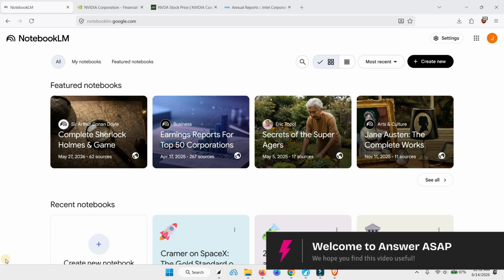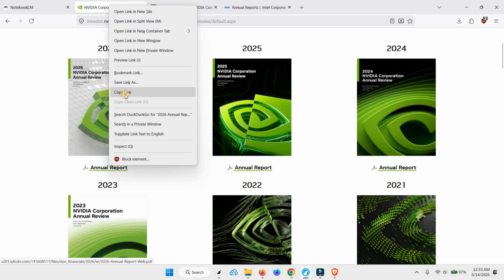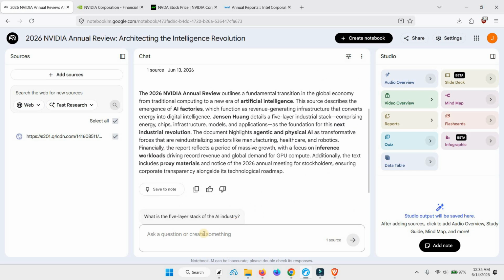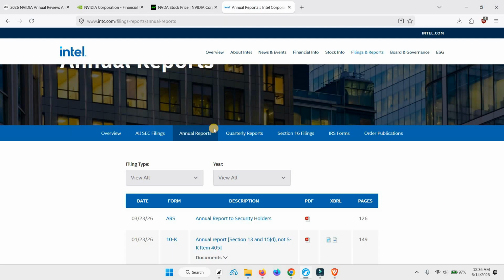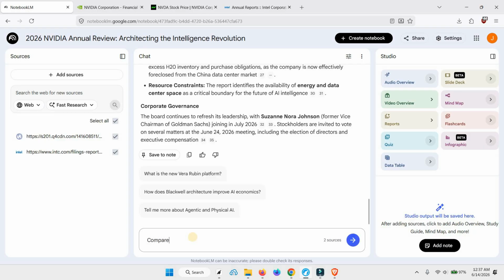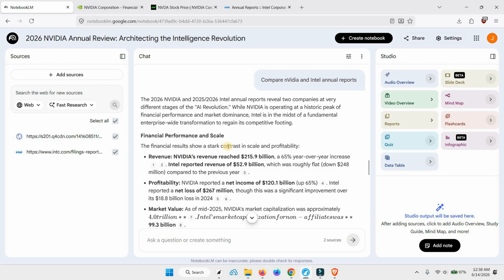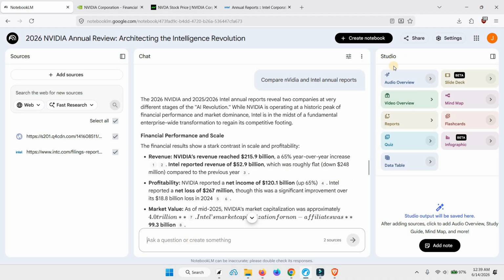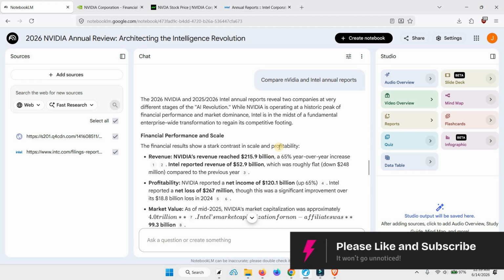How to USE NotebookLM for Stock Market Research (Step by Step) 2026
Learn how to utilize NotebookLM for conducting thorough stock market research, making it easier to analyze trends and make informed investment decisions. Please consider liking the video and letting us know if you have any comments, ideas or questions, we really appreciate any feedback! We have plenty of other tutorials on our channel so come and see if we can help you with anything else :)